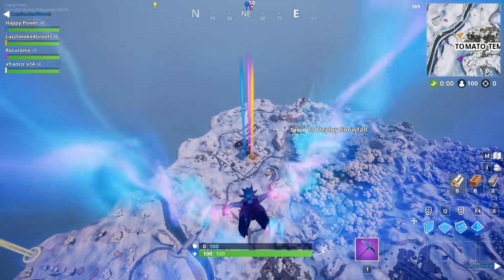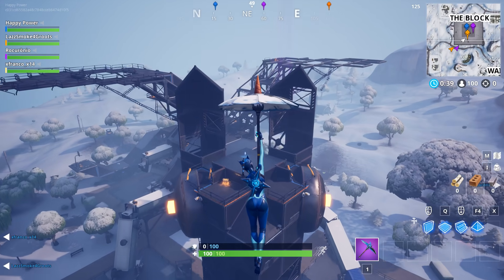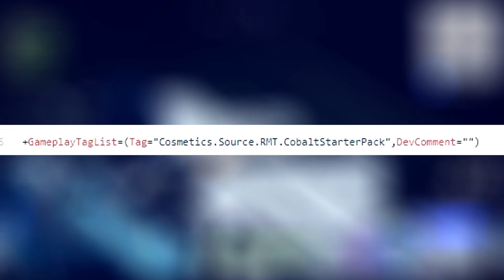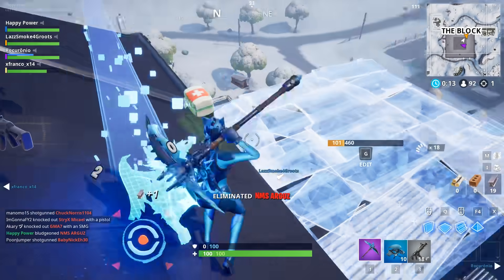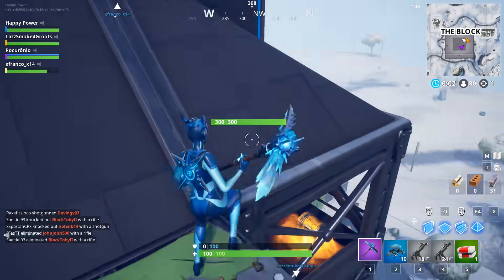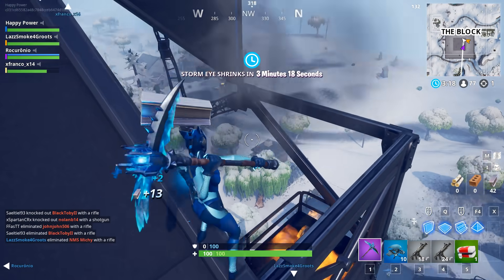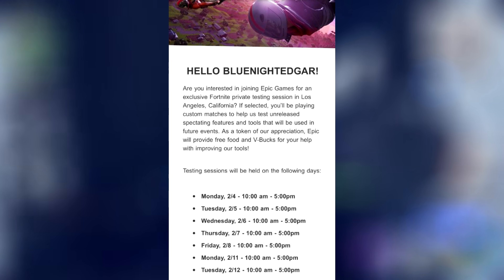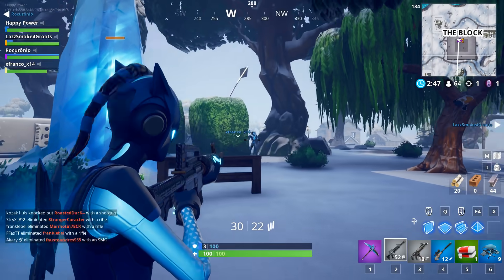*NEW* Fortnite Update! Free V-Bucks to Test Fortnite, Cobalt Starter Pack, & Snowfall Skin SOON!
Today's Video: *NEW* Fortnite Update! Free V-Bucks to Test Fortnite, Cobalt Starter Pack Info, & Snowfall Skin this Week!. Enjoyed the Video?

GAMERTAG: Happiness In HD